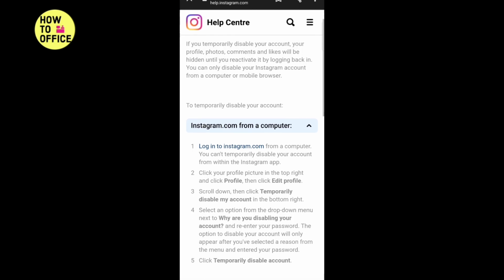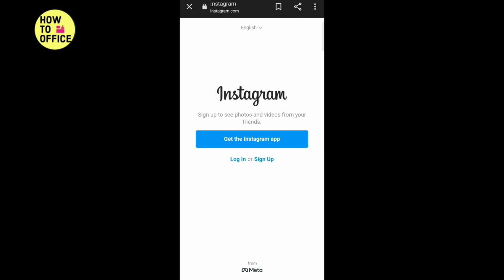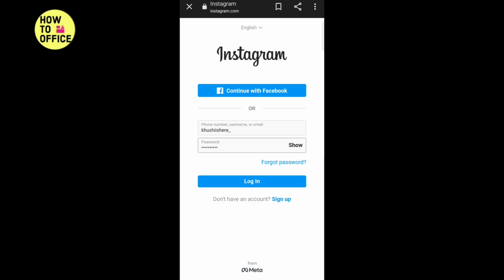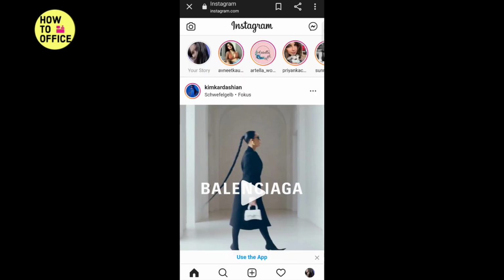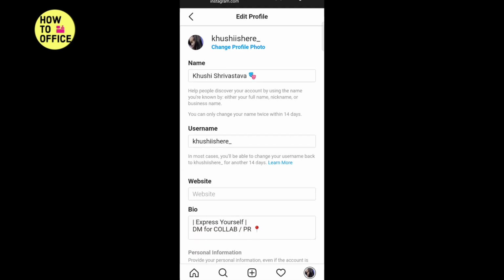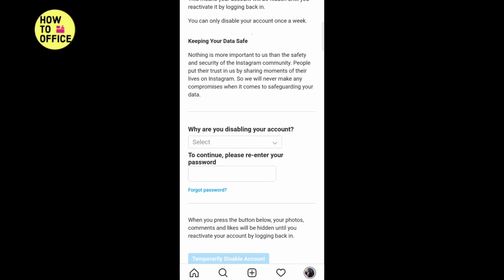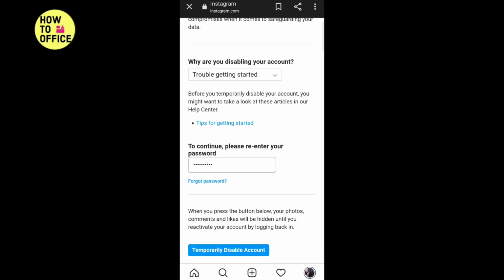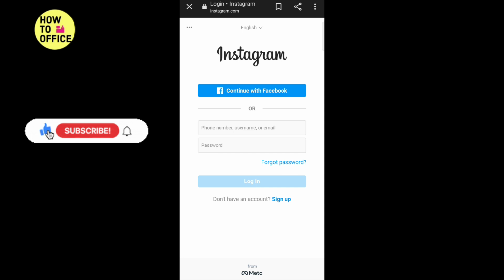How to Temporarily Deactivate Instagram Account in Android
In this video How to temporarily deactivate Instagram account.